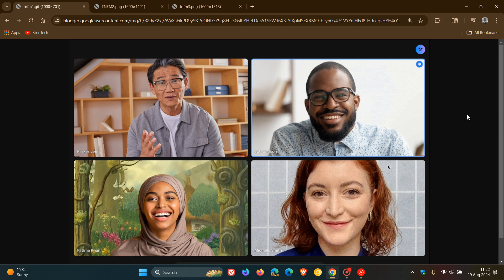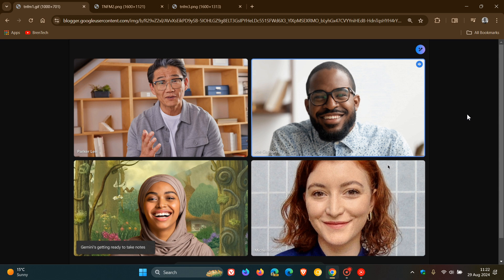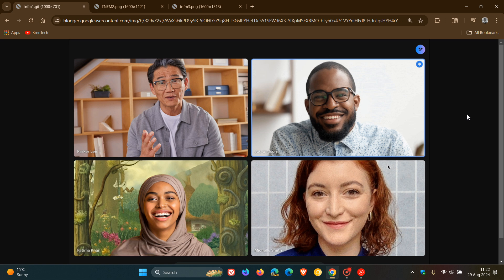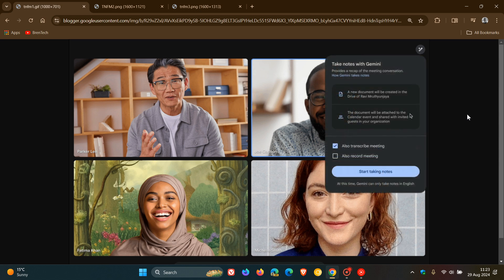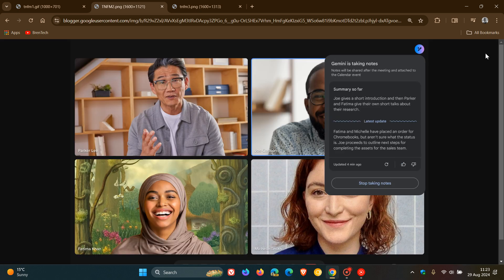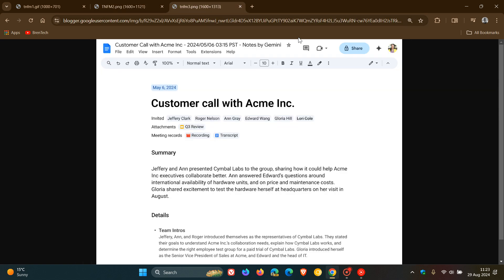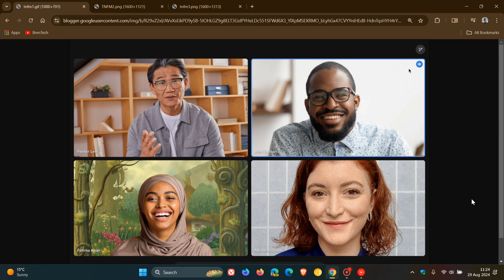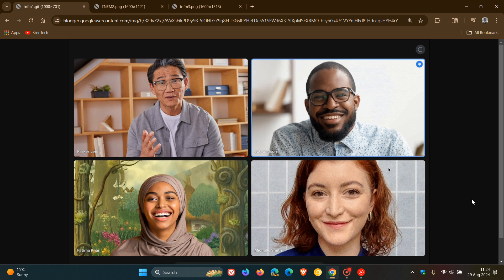Google Meet “Take notes for me” is Now Rolling Out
Available for select Google Workspace customers, "Take notes for me” is an AI-powered feature in Google Meet that automatically takes notes, allowing you to focus on discussion, collaboration, and presentation during your meetings.